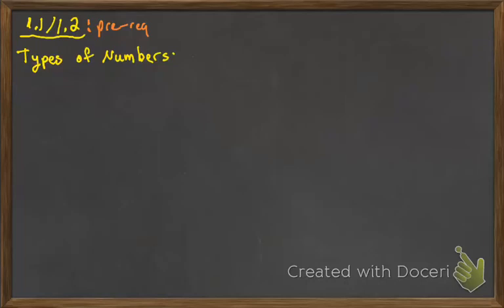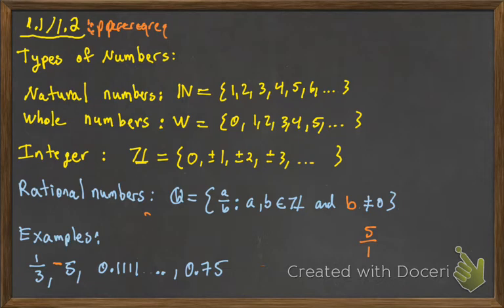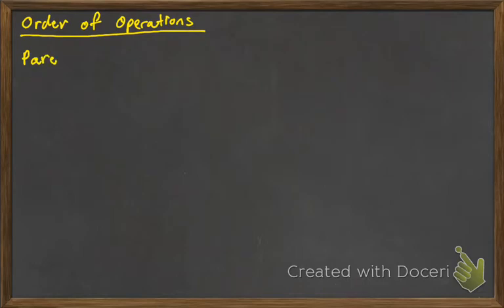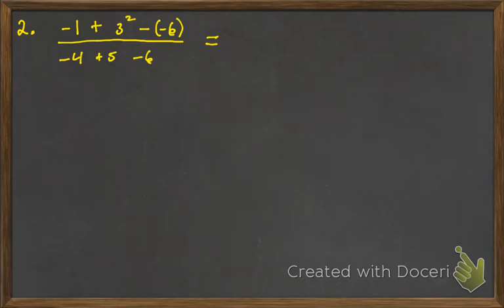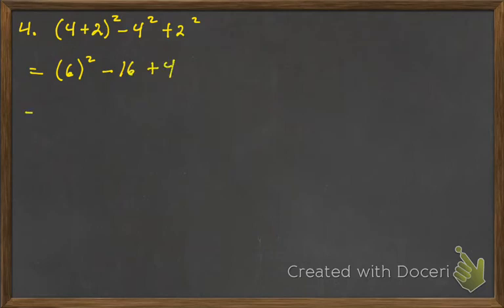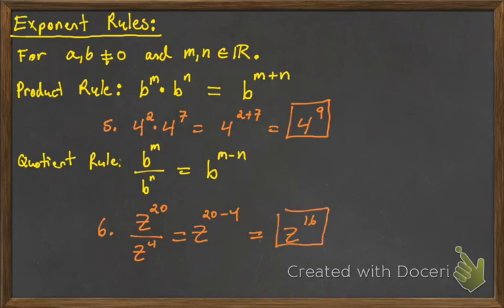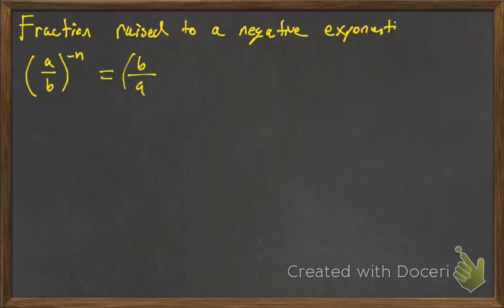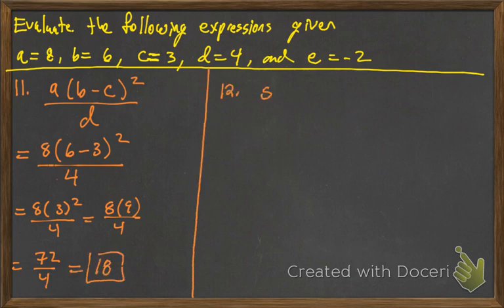1314 Sections 1.1-1.2 pre-reqs